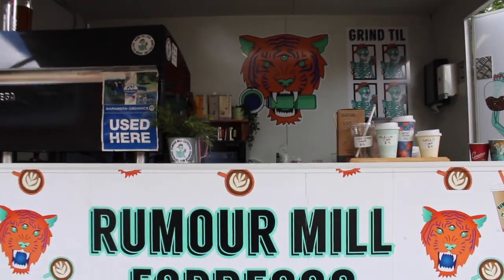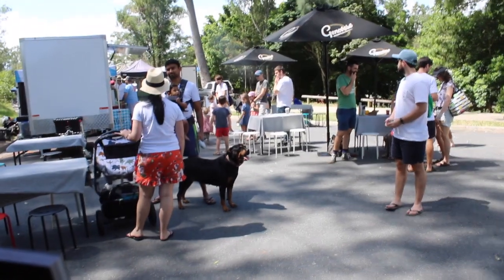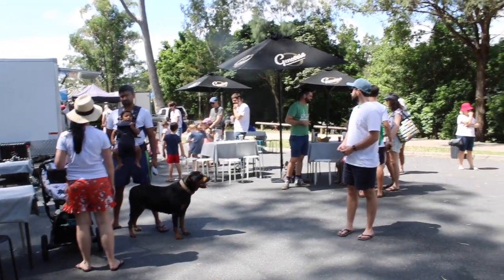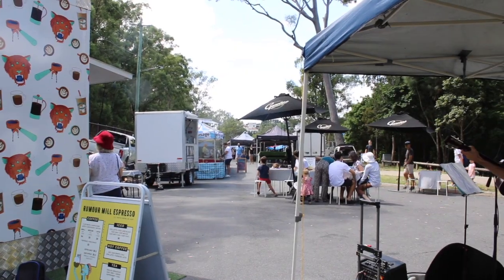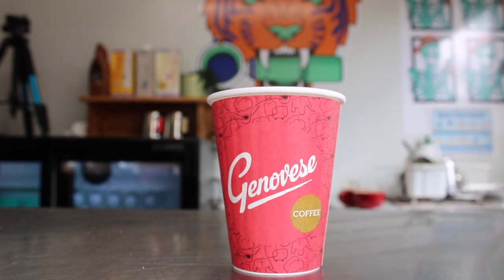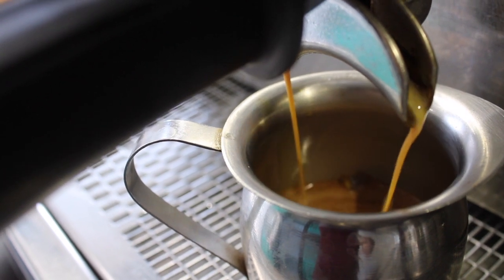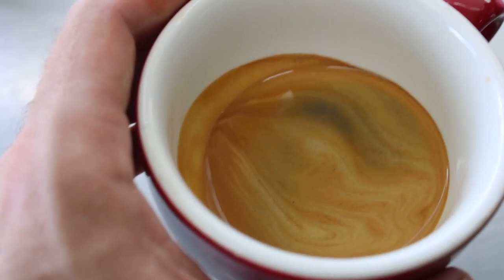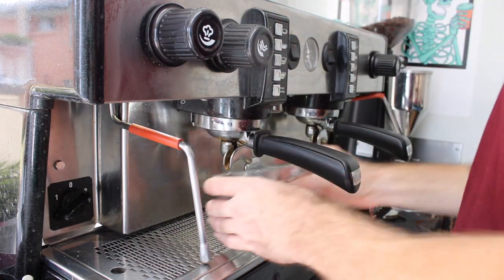HOW TO START A COFFEE TRAILER BUSINESS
Hi! I run through some basic points to consider if you're about to start your own mobile coffee service or coffee trailer business.